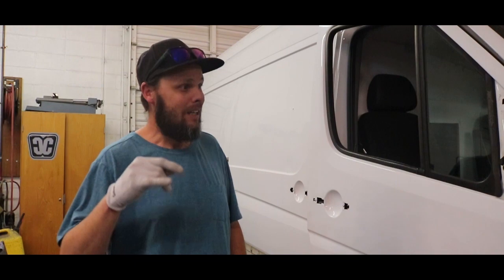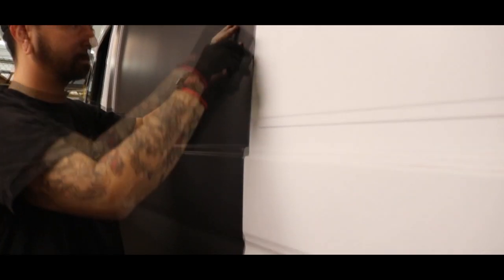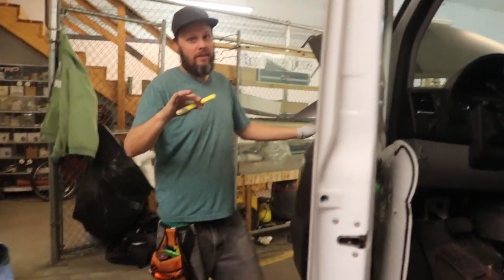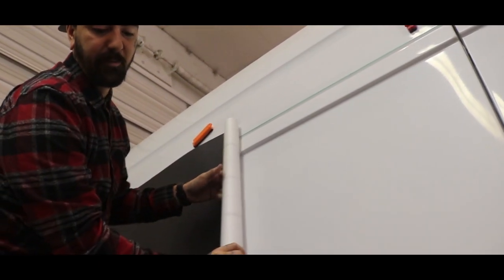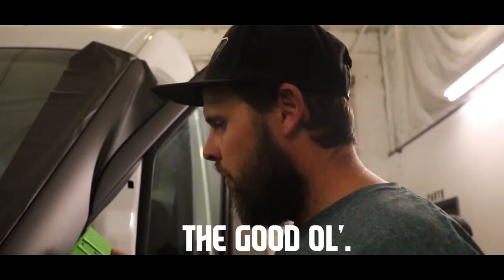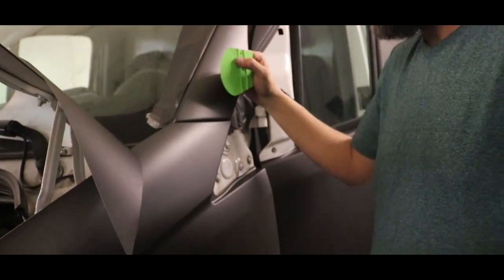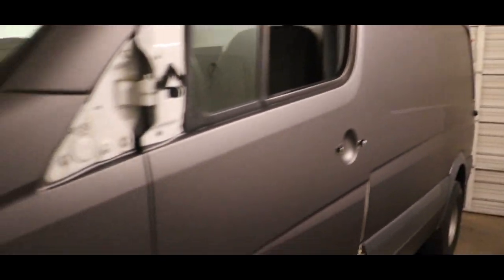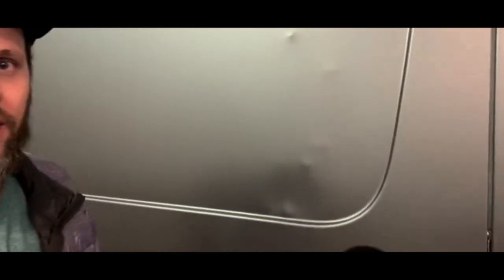MERCEDES SPRINTER VAN WRAP! -- Avery SW900 Matte Charcoal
Full color change for a white Sprinter Van. We absolutely love this color and this material. Avery never fails to impress us!